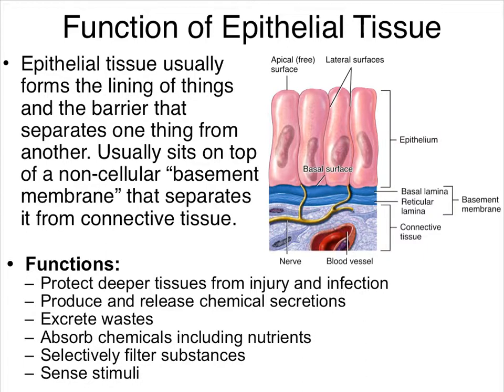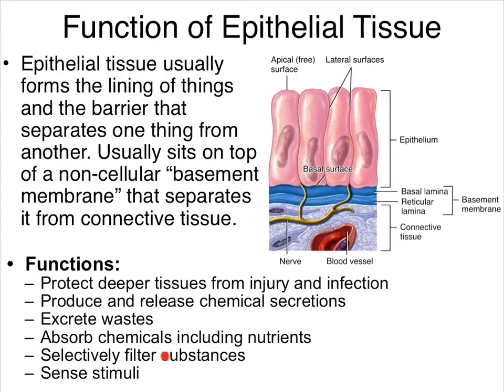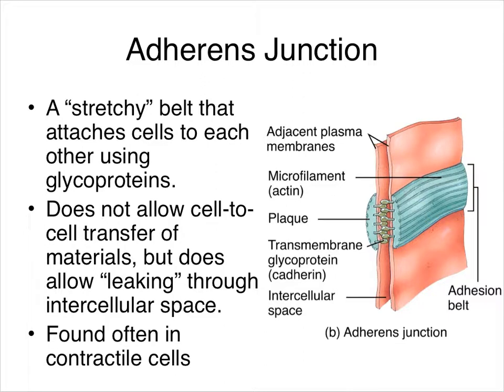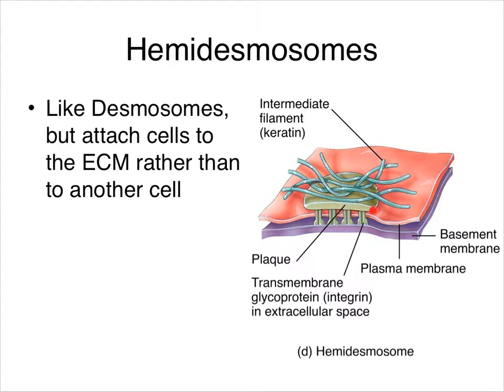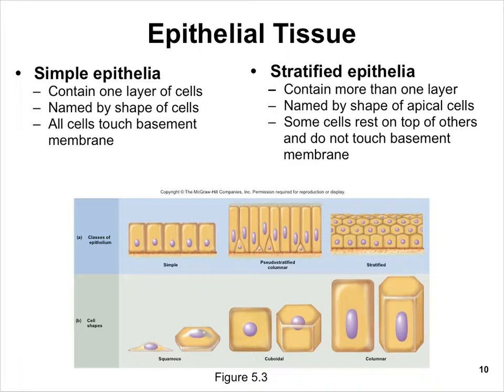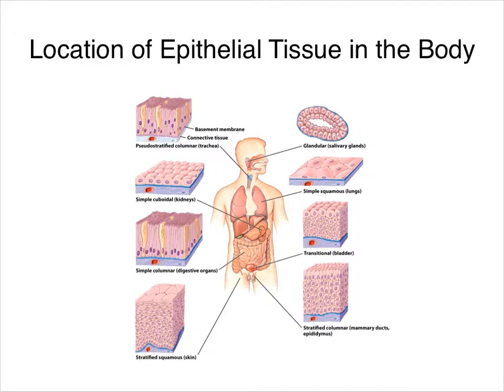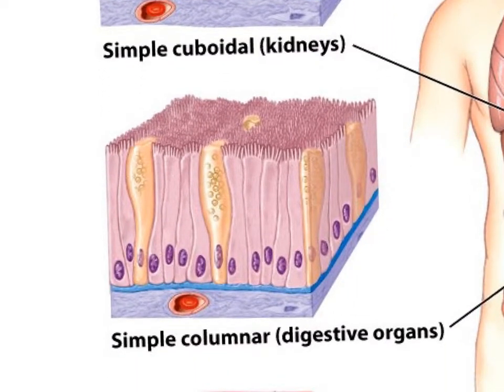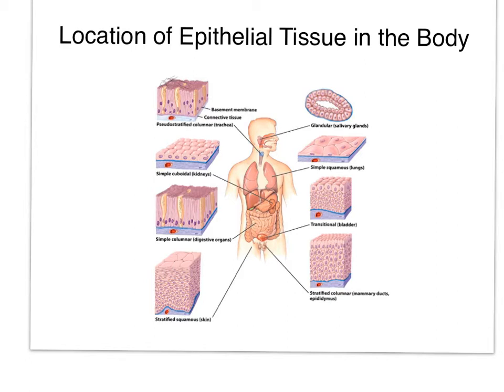17 epithelial tissue